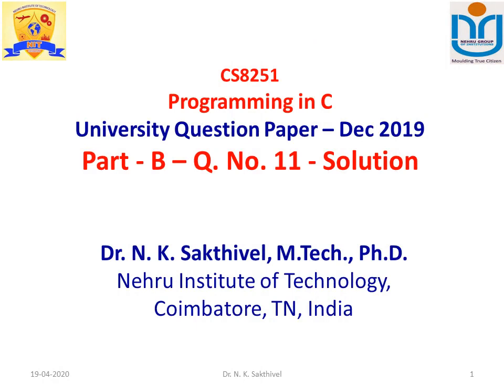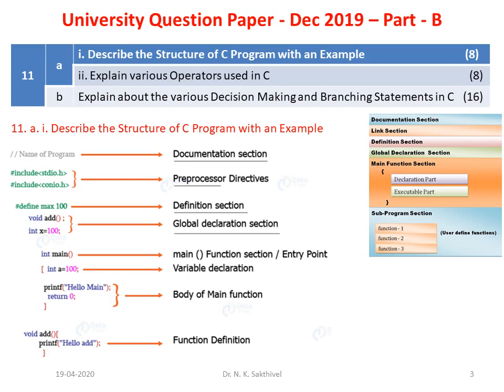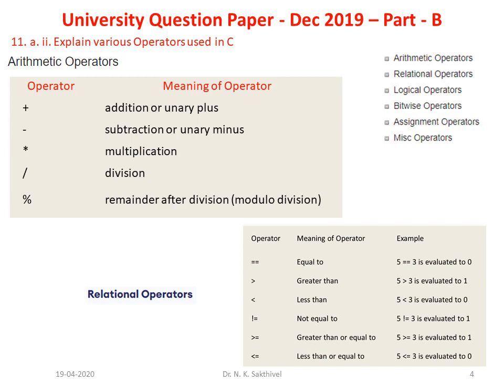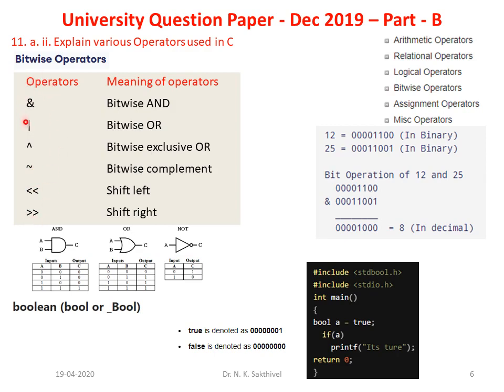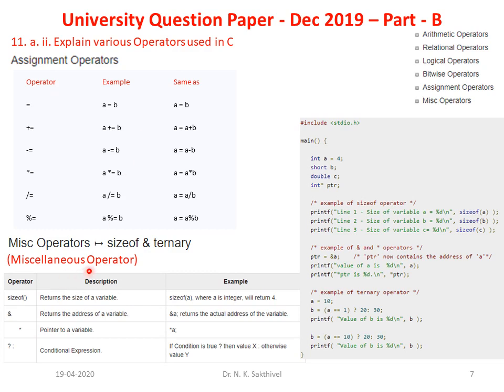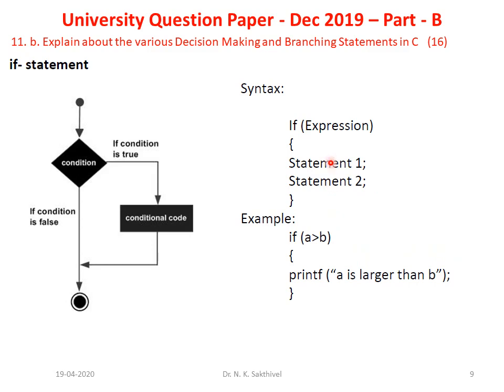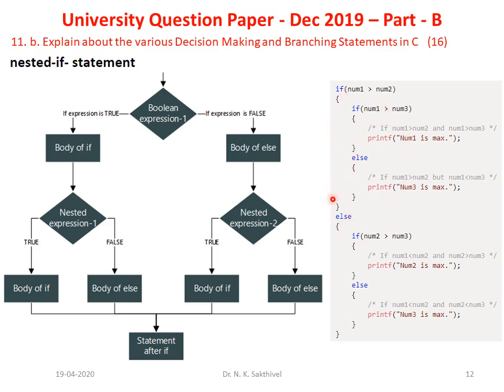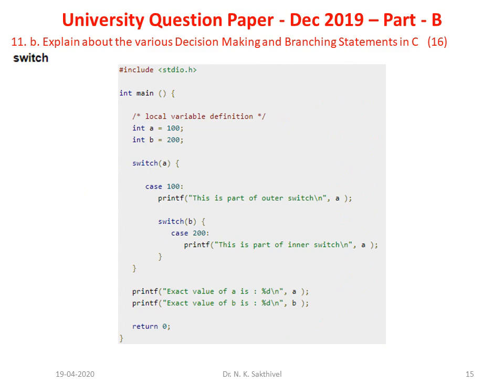Dr. N. K. Sakthivel | CS8251 | Programming in C | Solution | QP Dec2019 | PartB | QNo11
CS8251 Programming in C
University Question Paper - Solution Series on Programming in C
Simplified Material and Lecture Video for Scoring Good Marks

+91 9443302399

Edu Channel of Dr. N. K. Sakthivel...Dr. S. Subasree..